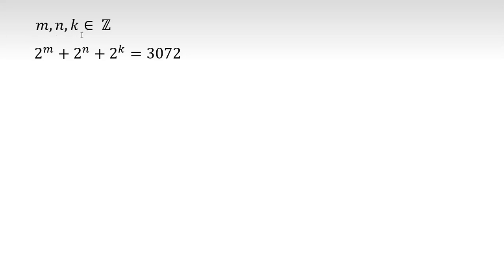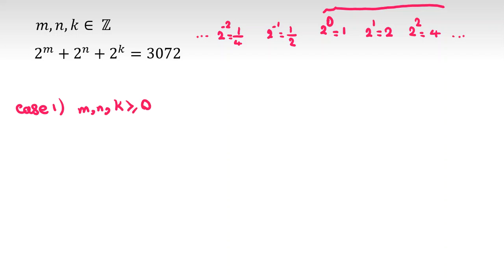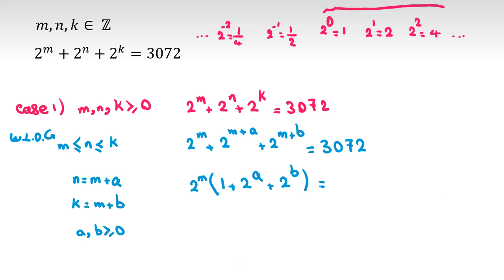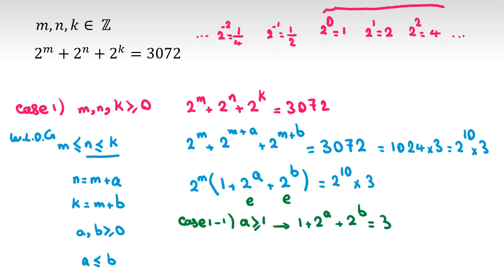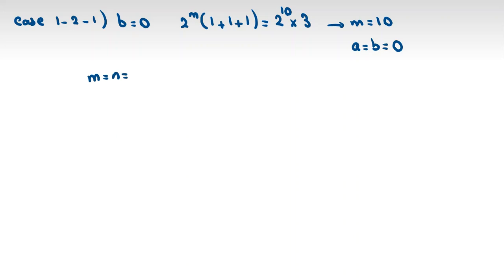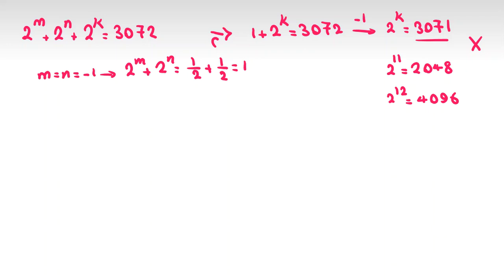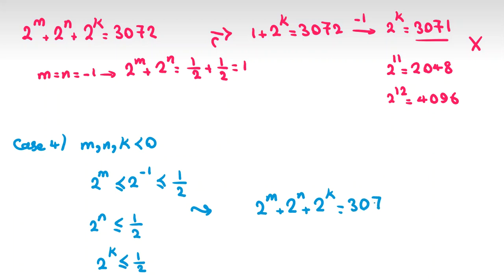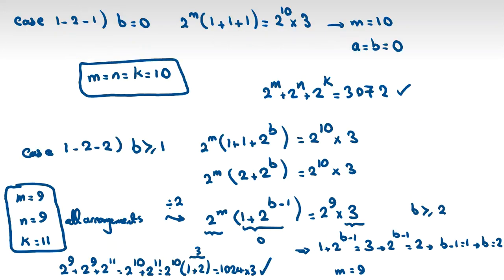Olympiad Math Questions | Number Theory | Algebra Preparation BMO AMC 8 10 12 A B 2021 2022 2023